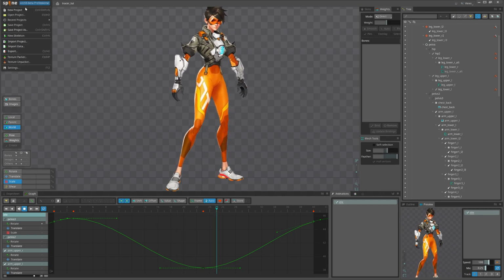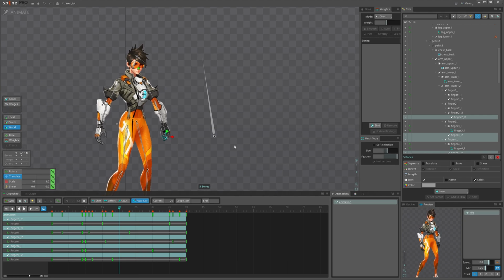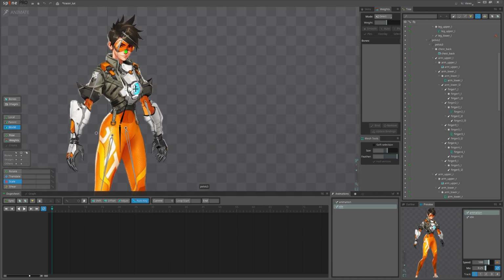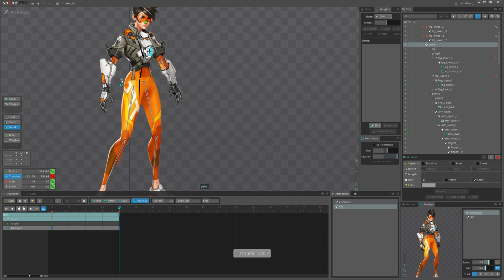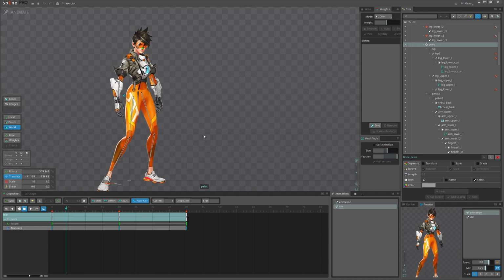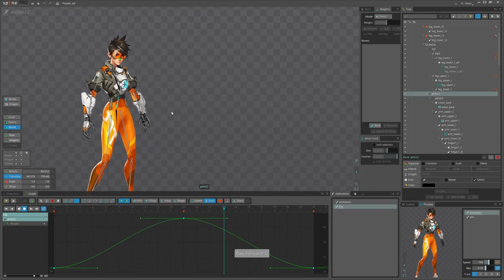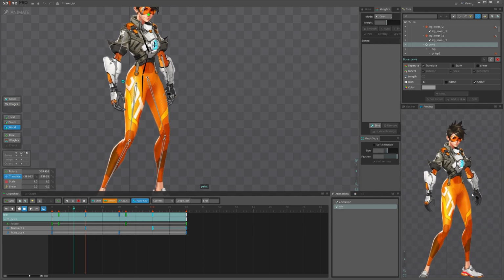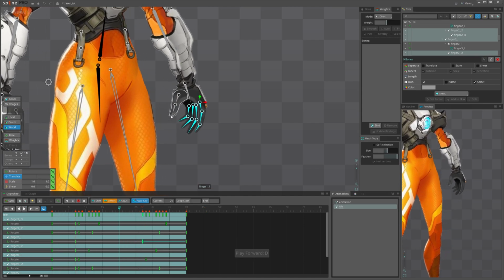Spine 2D Tutorial: Tracer(Overwatch) #3: Idle animation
Exploring New Curve Editor!